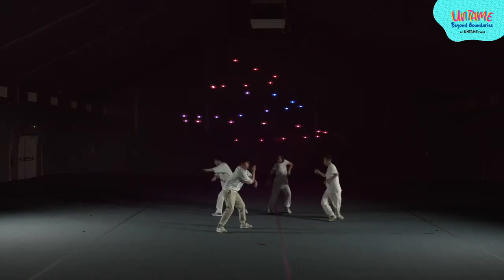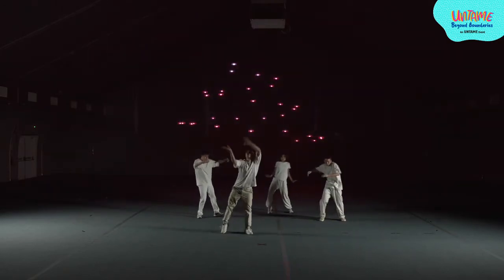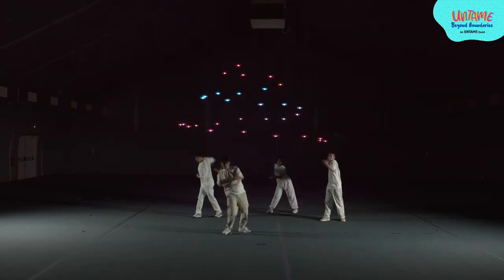201030 Untame Drone light Show( hi res)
Wonder what are the elements of a successful drone light show?

We were part of the team who put up the highly acclaimed 500 drones light show at Marina Bay countdown and fully understand the  intricate details that goes into an elaborate drone light show.

Transferring the skills to the classroom, we can teach your students how to operate a drone light show which is guaranteed to awe the audience . During the process, the students will learn 21st century competencies such as time management  , teamwork, innovation and problem solving skills, while developing crucial technical skill such as coding and stage management.

Kill two birds with one stone by challenging your students to put up a spectacular drone performance for your school's annual event while developing their character and skillset.